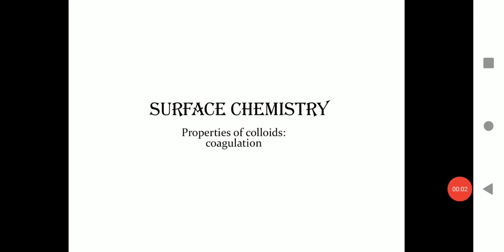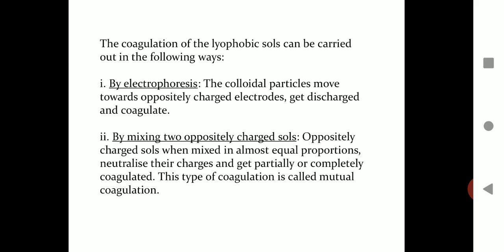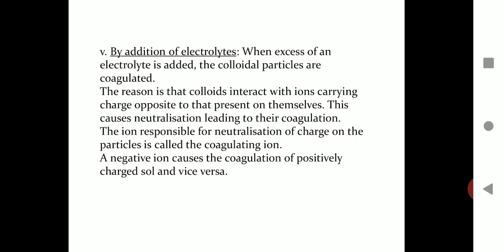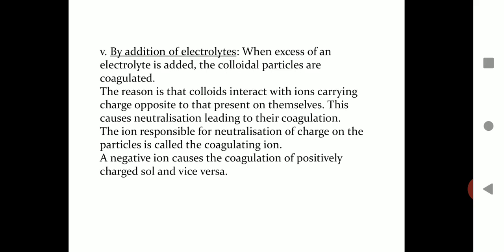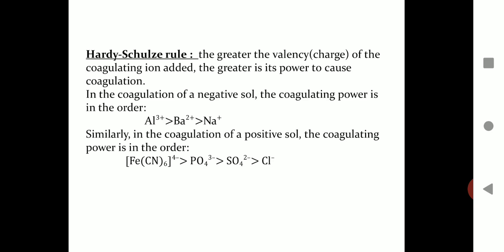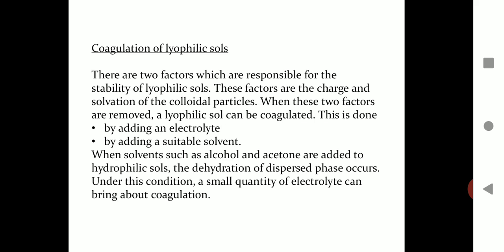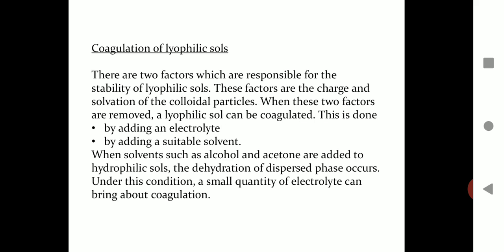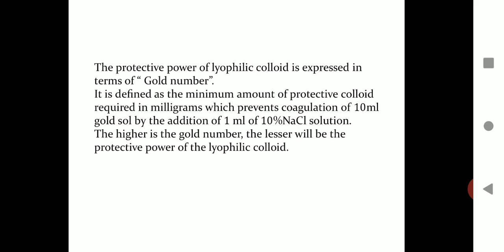Surface chemistry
Properties of colloids: coagulation